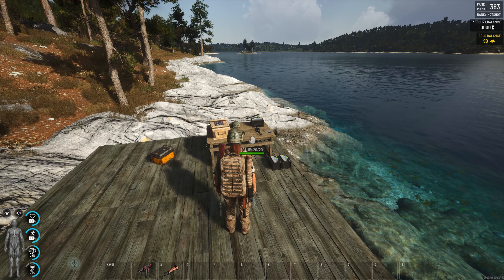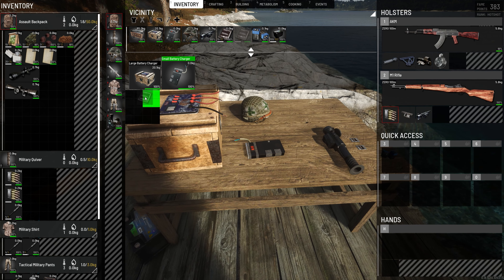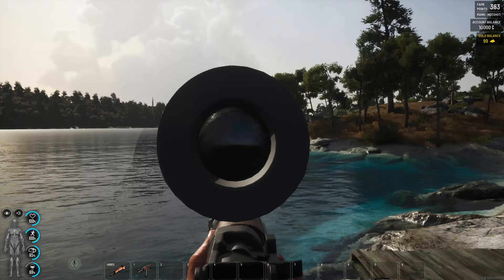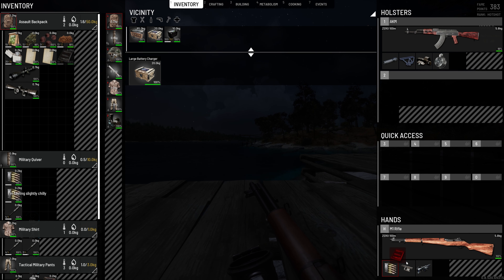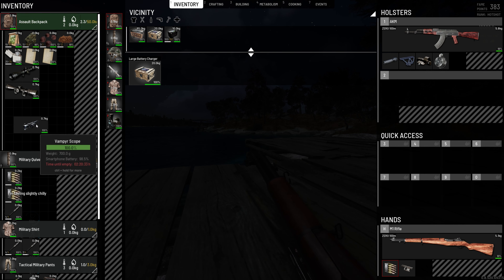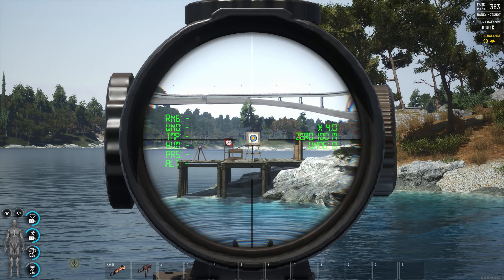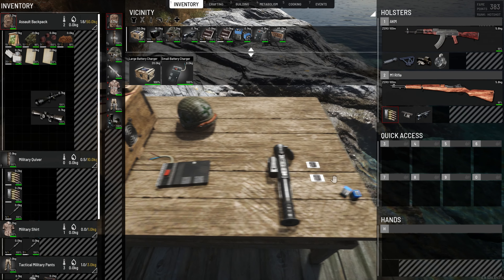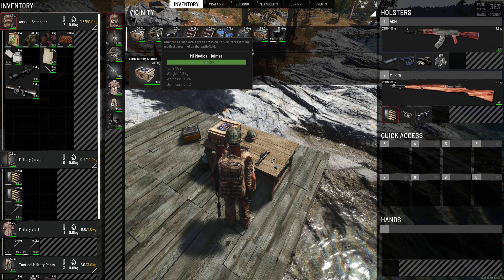SCUM Update 0.85.520, Battery Chargers, Vampyr Nightvision Scope, Tobacco, Medic Helmet!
Batterys have been overhauled/reworked, so they hold a charge now, and will drain when used, not used. And to recharge them you can craft a small or large battery charger that requires a Electric Generator to work. To use battery operated tech you need to drag a battery onto the item and insert / turn on said item. For example NVG-s.

Also we get Vampyr Nightvision scope that looks pretty dope!

Next we got more Farming going on with addition of Tobacco! And yes you can sell this at General Trader!

Last but not least, we got Medic Helmet added! Looks great!